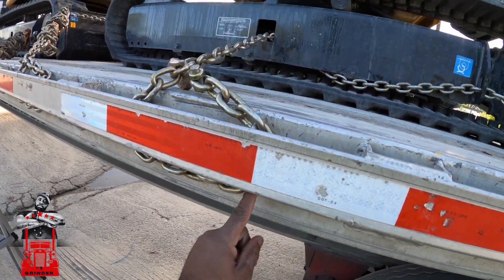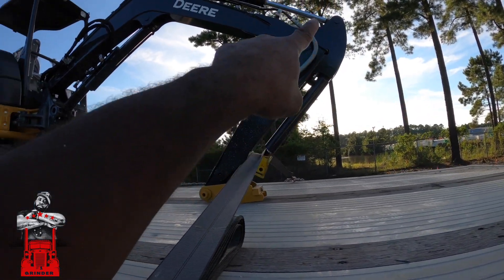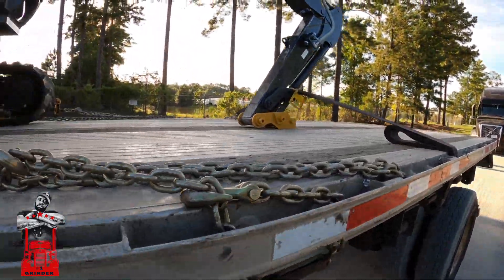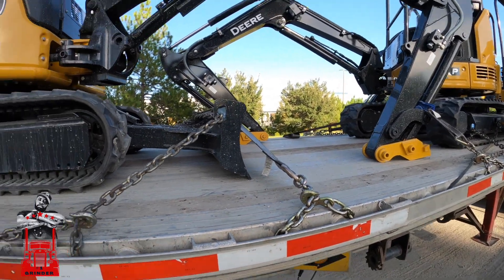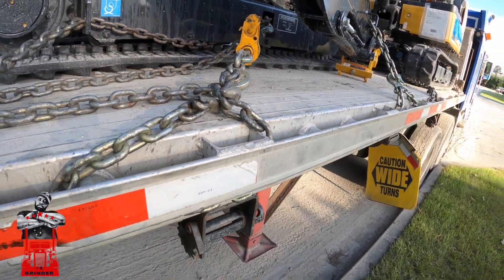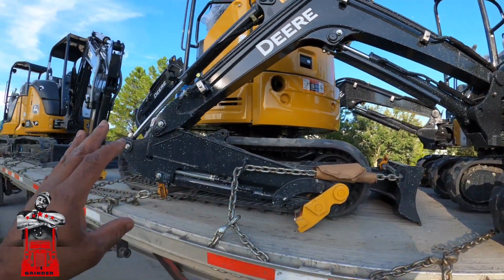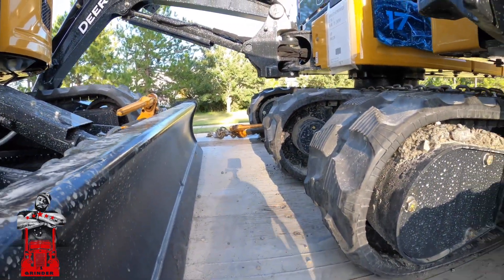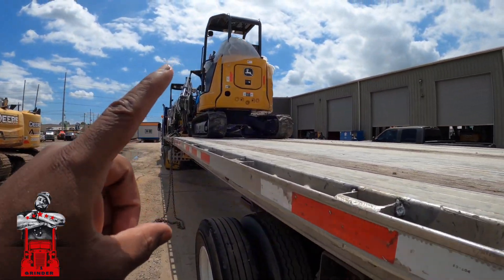New Chapter Part 17 My 13th Flatbed Load Short Clip #2